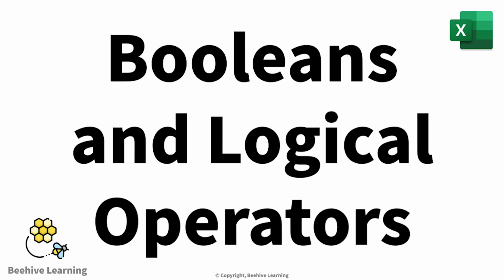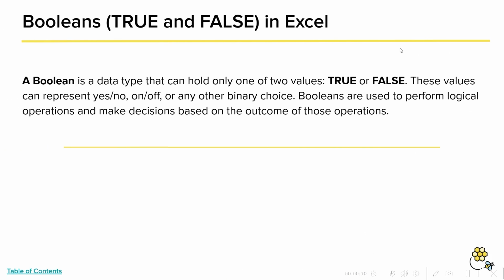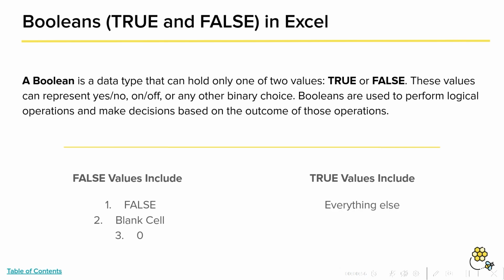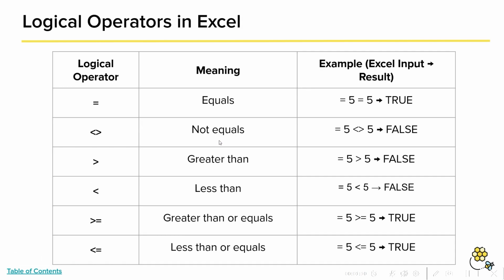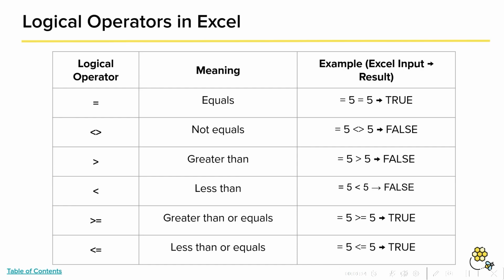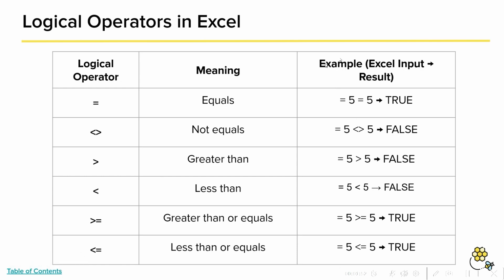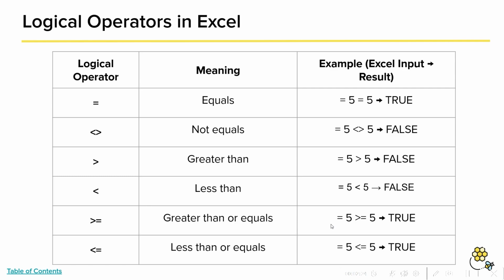Booleans and Logical Operators in Excel